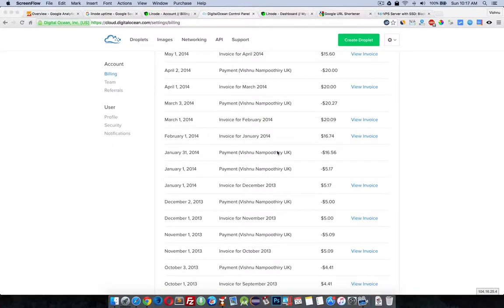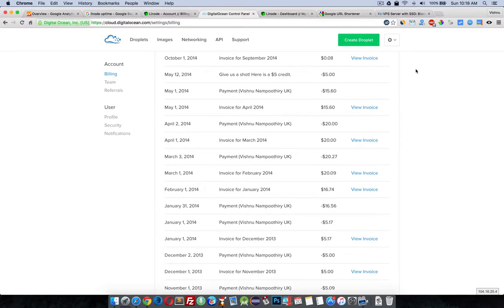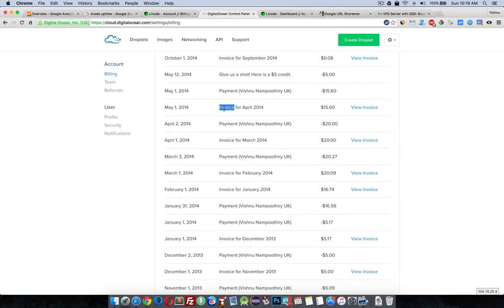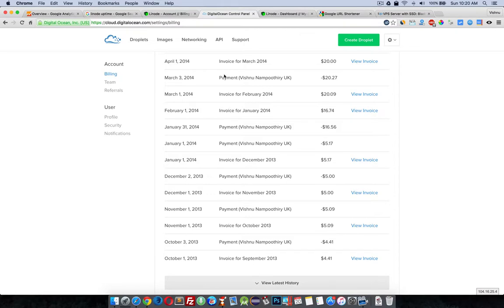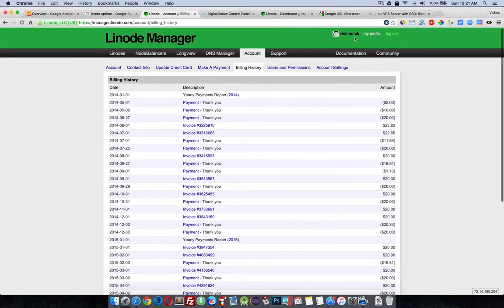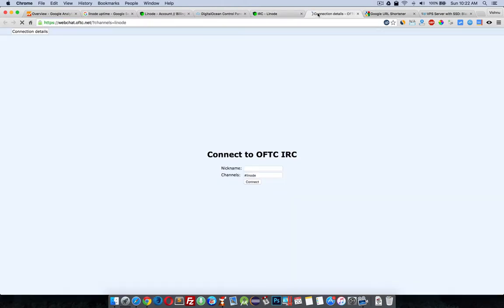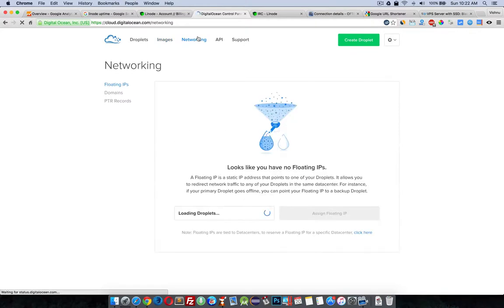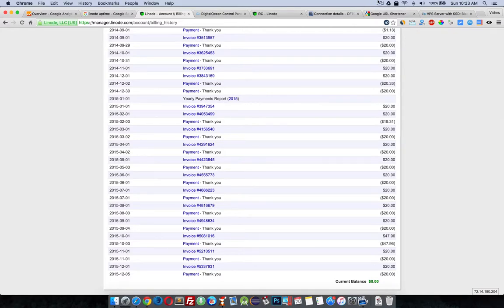vultr vs Digitalocean vs linode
this video is an experince about the greatest vps to use
this comparison will help you in konwn which one is the most